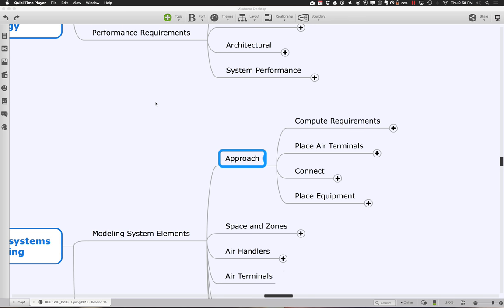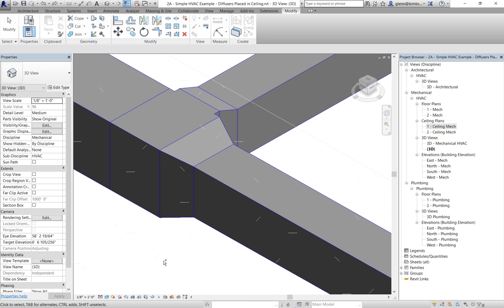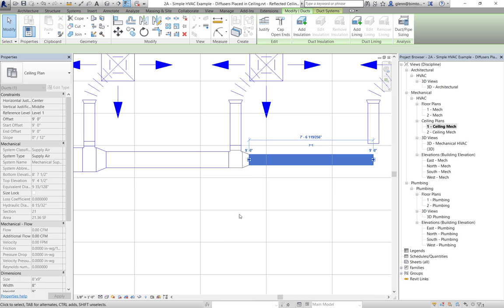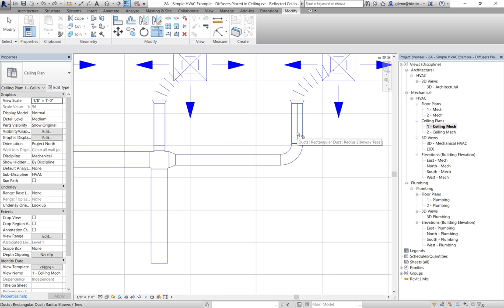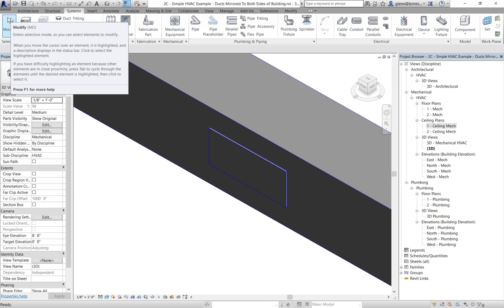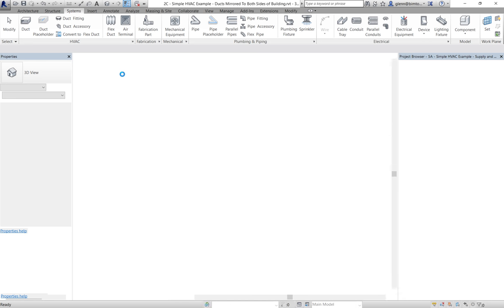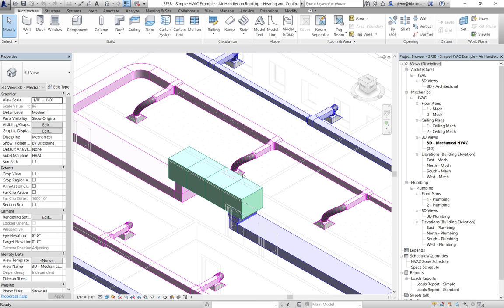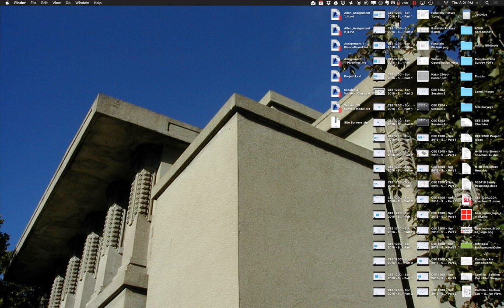CEE 120B Spr 2016 Session 14 Part 2